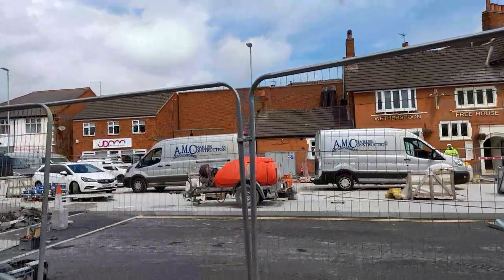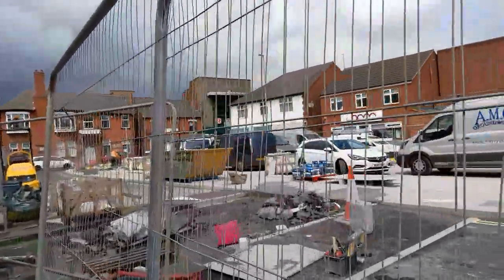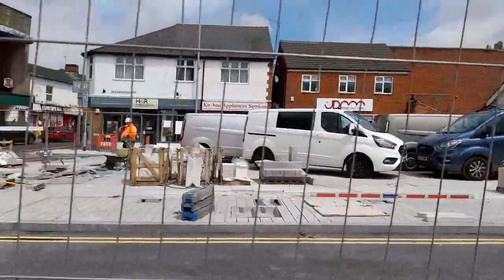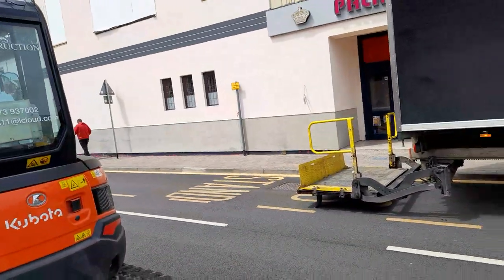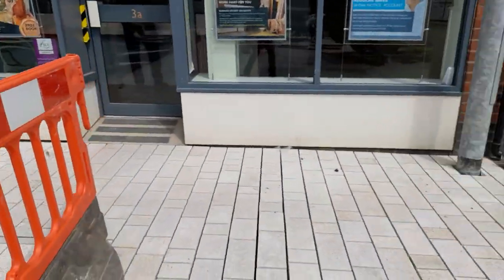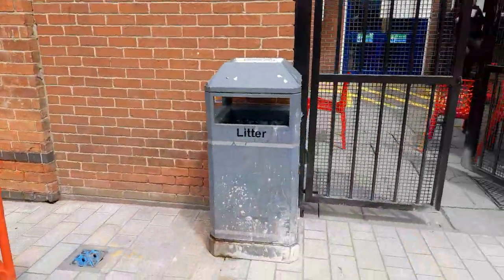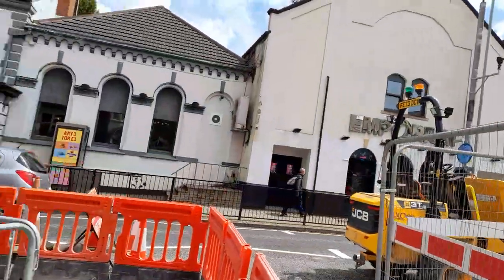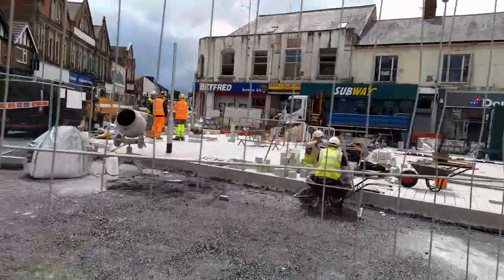Exciting Marlborough Square Coalville Update Review June 2024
* To eat,
*Accommodation
*Weather
*Currency
* Emergency numbers
*Time difference

Rebecca Jordan
Rebecca's Travels